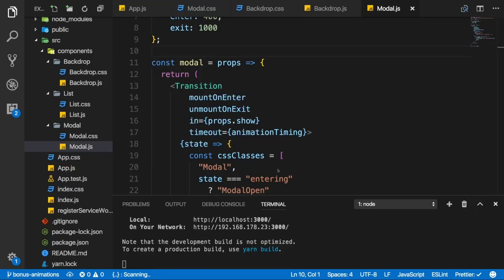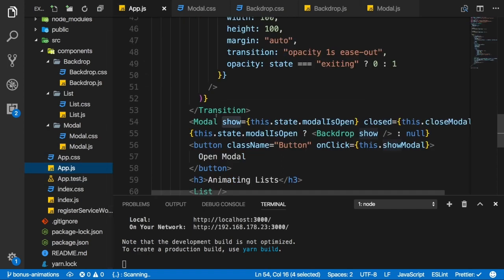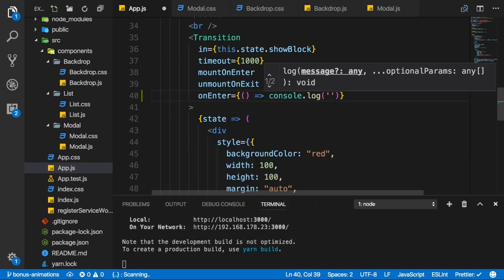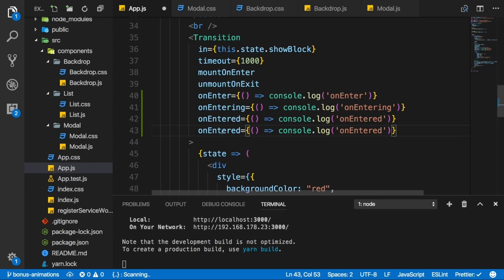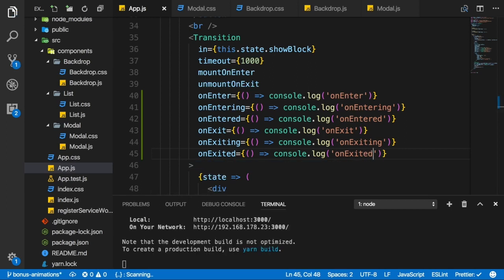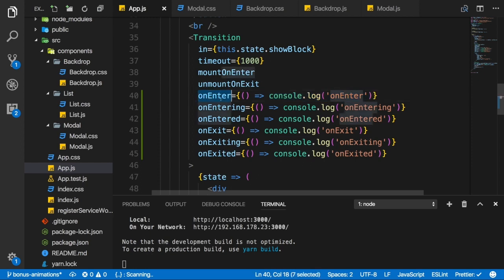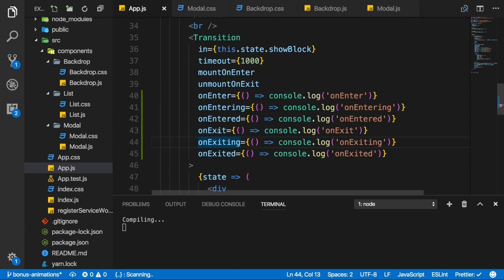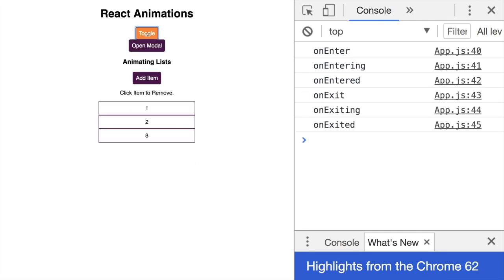bonus animations 10 transition events